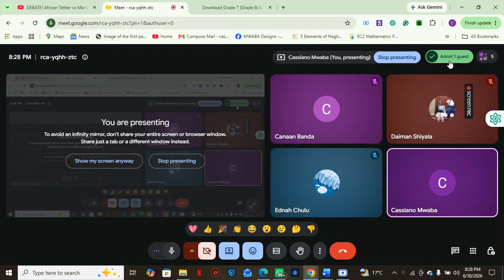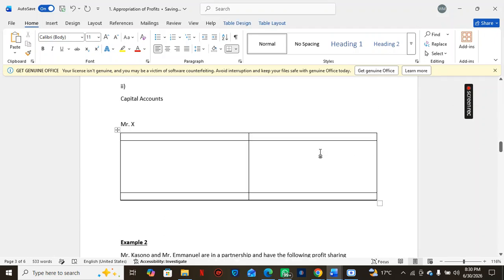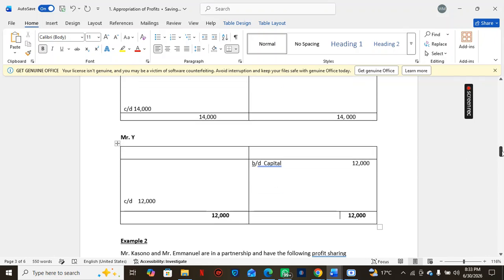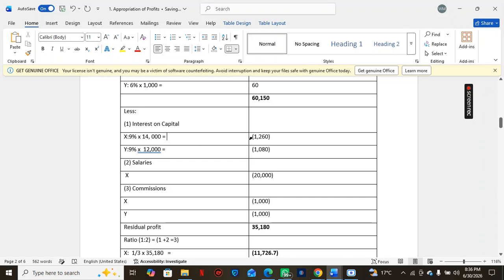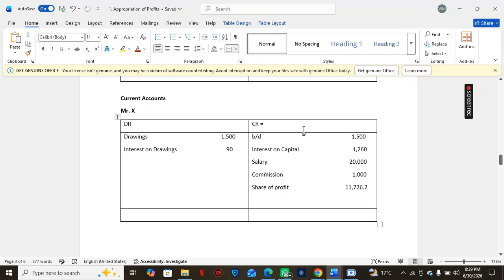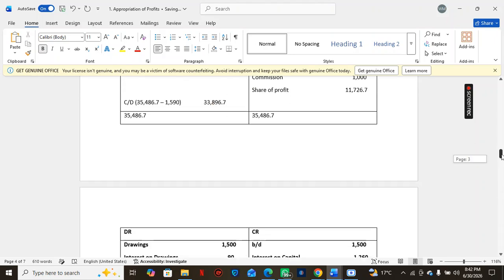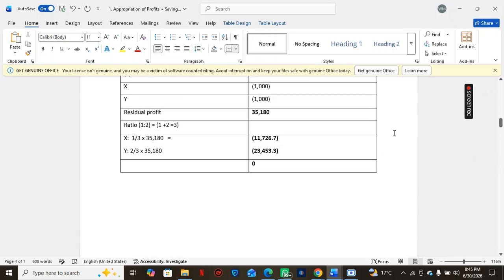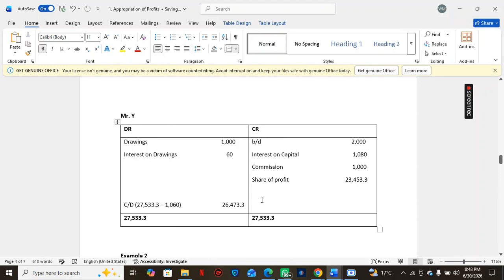CAPITAL AND CURRENT ACCOUNTS